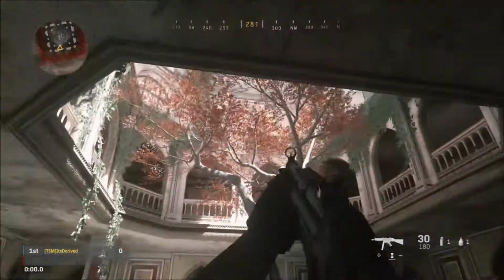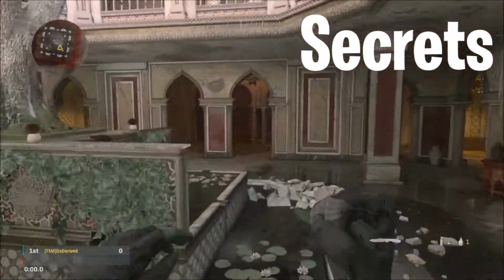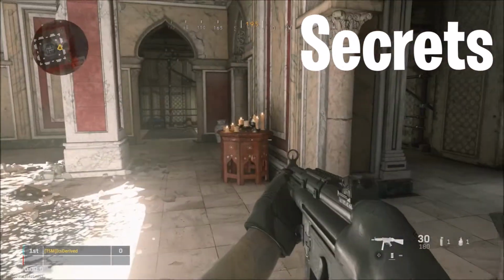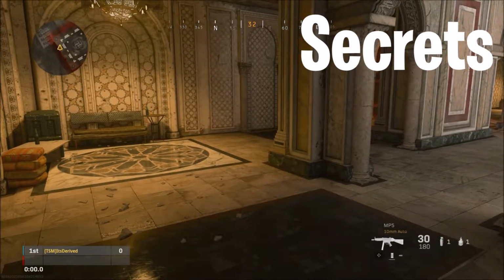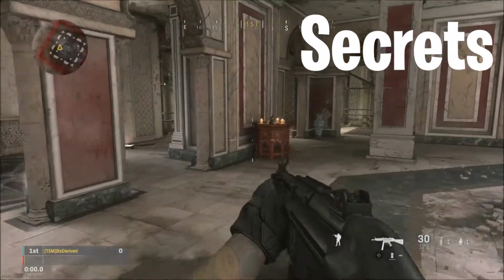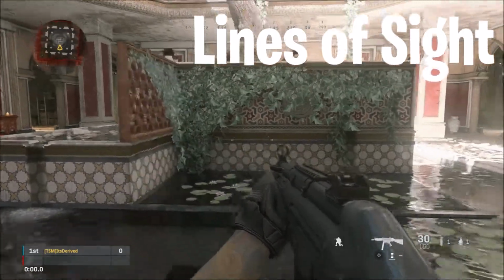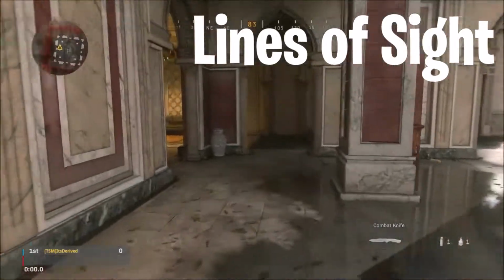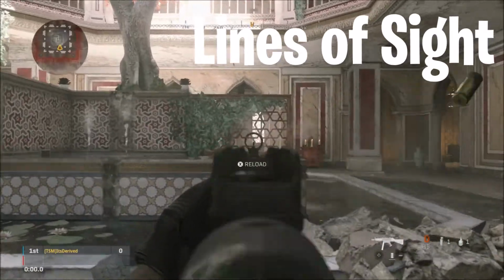Atrium Secrets and Lines of Sight!! - Modern Warfare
Hello my name is Derived and I post gaming and vlogs (sometimes) on this channel. Don't be afraid to share my channel and videos to anyone. Hope to see you again soon! :D

Make sure to follow me on other sites that I'm on!

Thank you for checking out my channel, it really means a lot to me.
Thank you once again and I will see you awesome people in the next video!